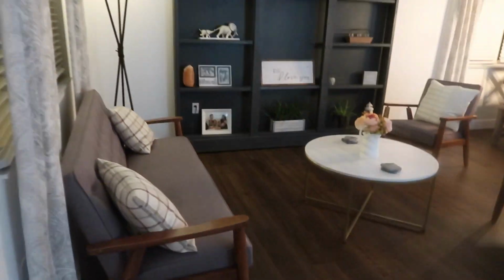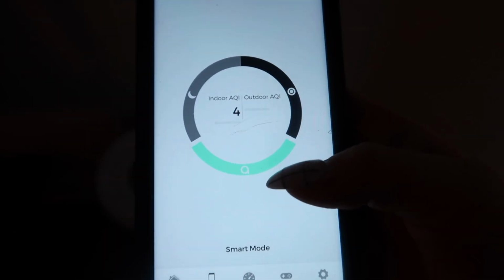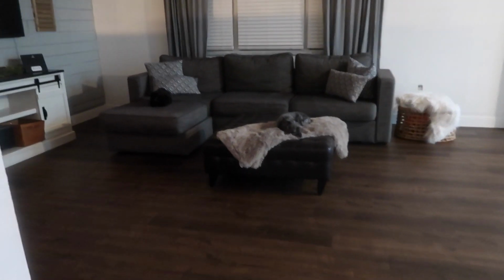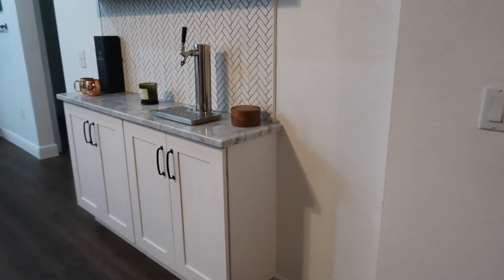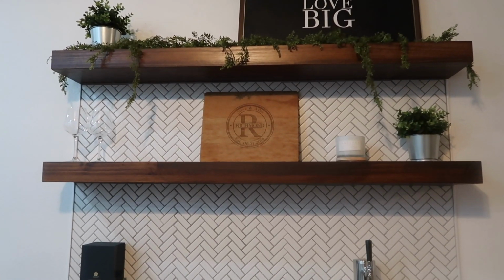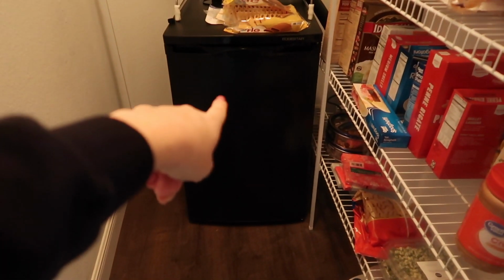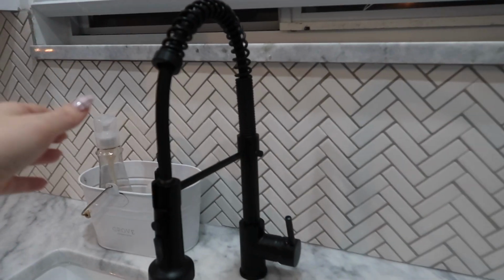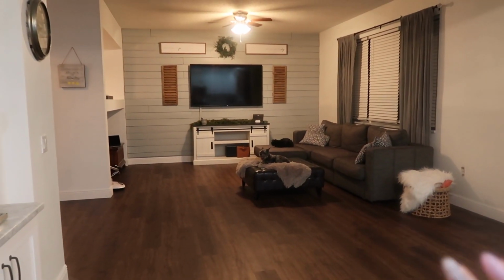EXTREME HOME TRANSFORMATION | BEFORE & AFTER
We are using the Aeris aair lite & absolutely love it, you can find it
You can also get $100 off any purifier with code: ALLIE

Hi Guys! After over two months without a a functional downstairs and kitchen it is finally done! In todays video Steve and I sit down to explain why exactly we had to do this and what took so long. I know you have seen a lot of the renovations already but this is a more in depth video! Im so happy the work is complete and the house is mold free! It was definitely worth the wait.